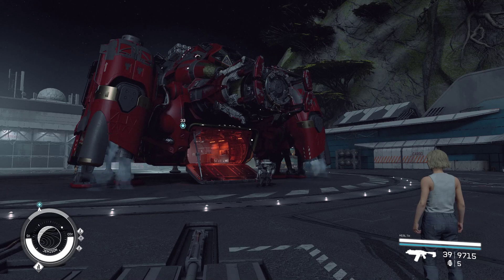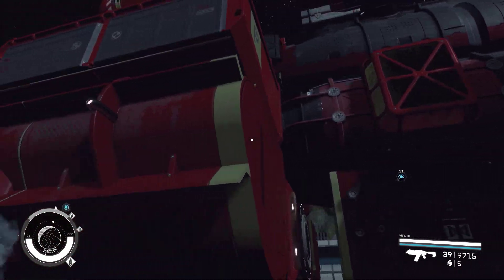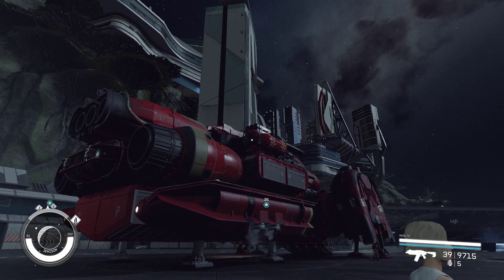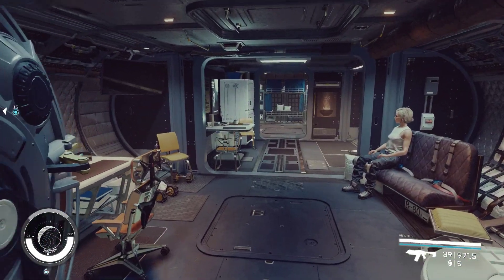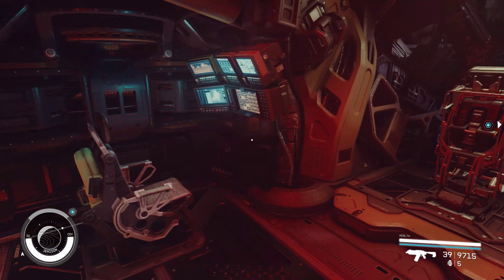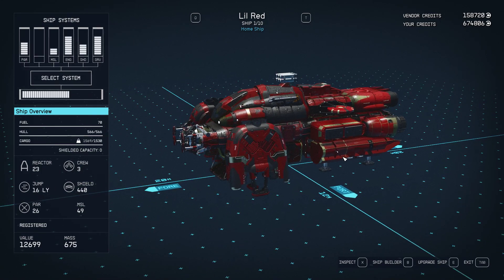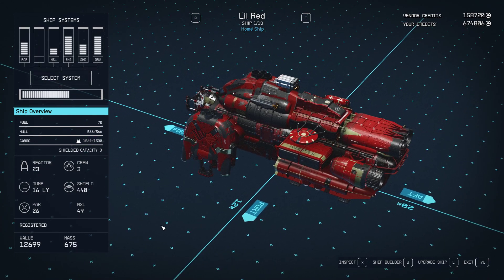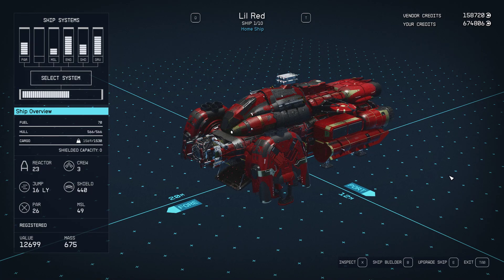Starfield ship tour: Lil Red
This is a tour of one of my ships in Starfield. It's been a while since I did any YT content and one of my first on this game. I've been so busy playing it on my Xbox, I've not had time to record it. lol.

This ship started as a Crimson Fleet Ghost which I purchased from them for a specific amount of lead.